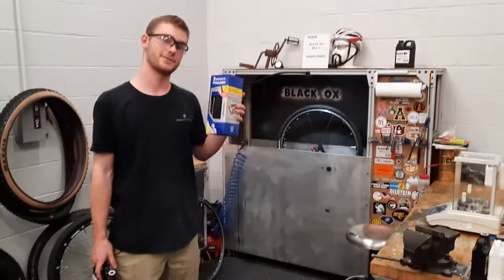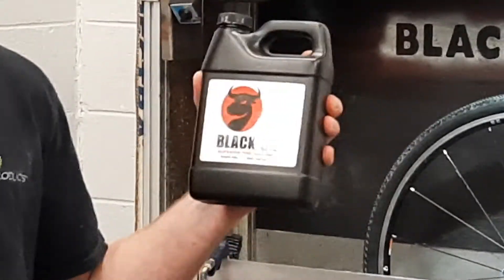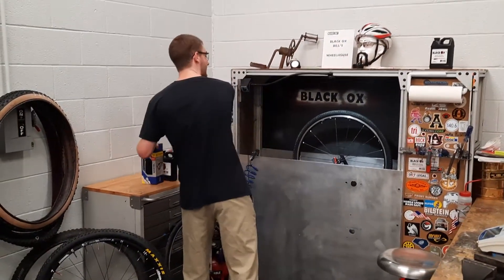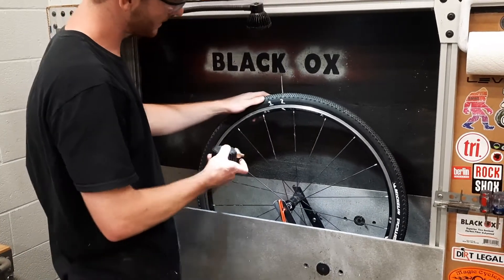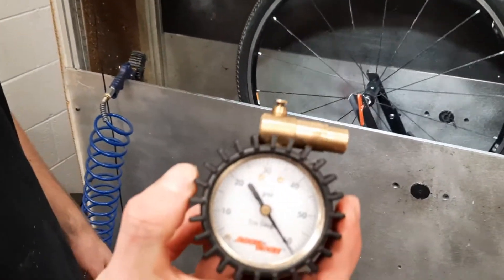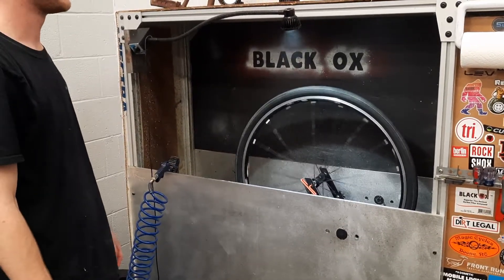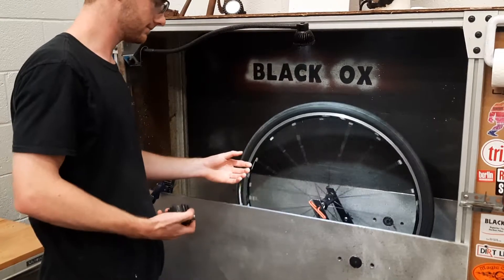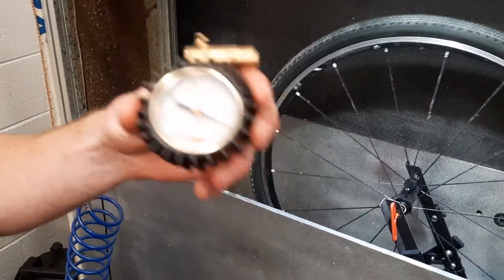Testing our new OX2 formulation in Michelin gravel tire